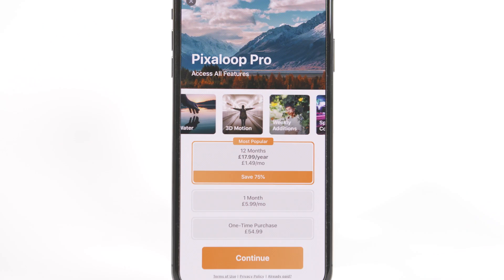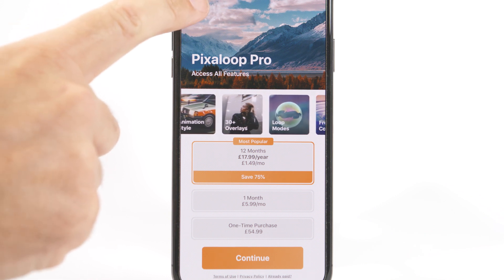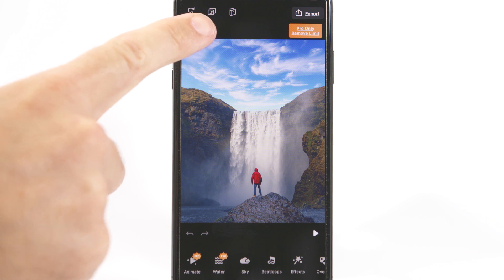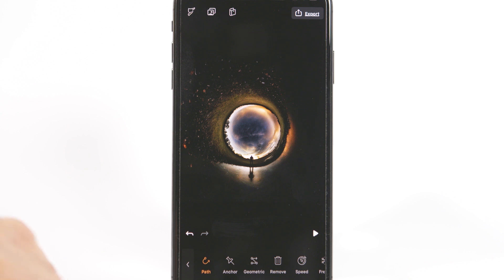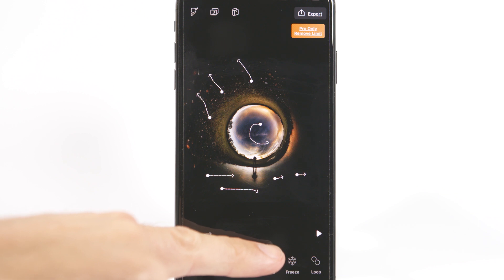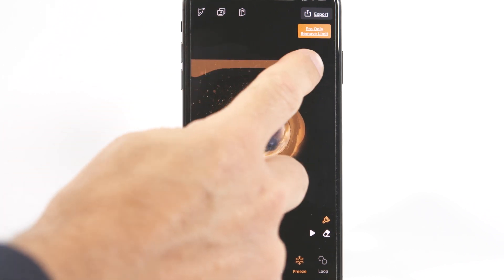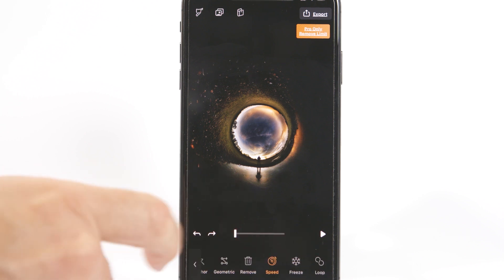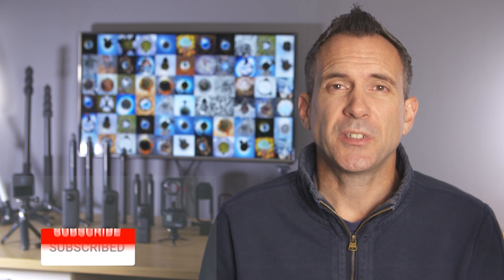Animate your 360 Photos with Pixaloop - easy to follow tutorial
This video gives a tutorial on how to animate your 360 photos using the pixaloop app. You can buy the Insta360 ONE R

Insta360 ONE X - Amazon USA (Amazon)
Amazon UK (Amazon)

In this video Rich from Eat Sleep 360 shows you how to use pixaloop to animate your 360 tiny planet photos. Use any 360 camera including the insta360 one x, insta360 one r and gopro Max